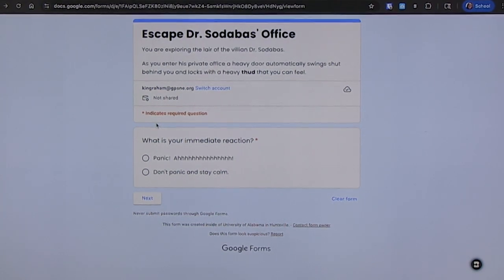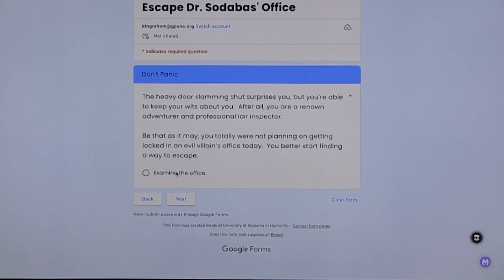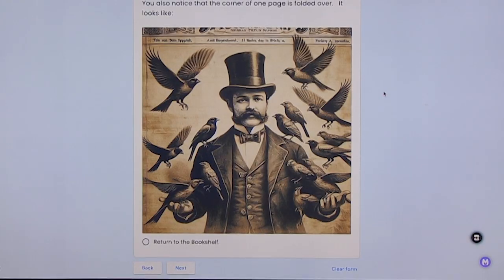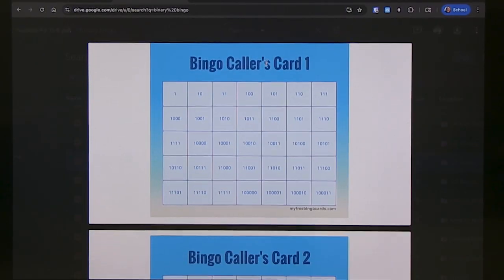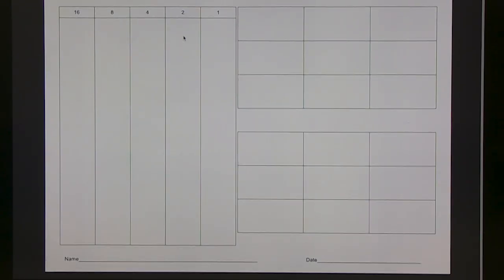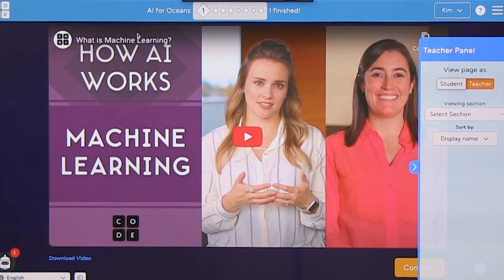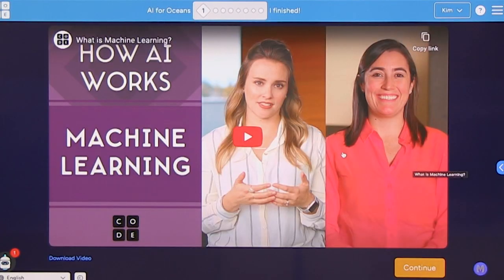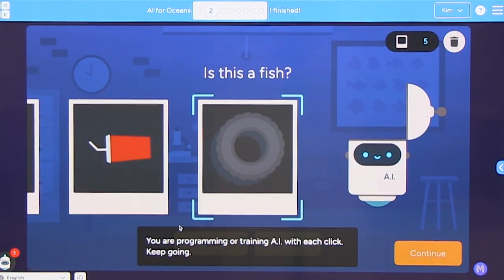Tech EDGE - CS4NE: Fun Assignments for Students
Kimberly and Guy present engaging assignments for students. Computer Science for Nebraska (CS4NE) University of Nebraska-Lincoln (UNL) Technology (Tech) Education In Digital and Global Environments (EDGE)
Innovation in Teacher Education
College of Education and Human Sciences (CEHS) | Department of Teaching, Learning and Teacher Education (TLTE)